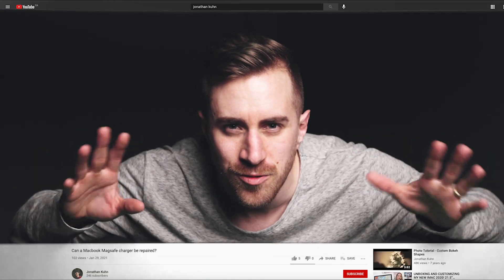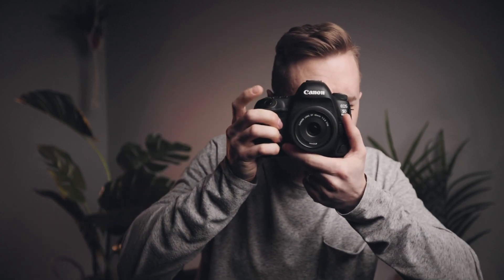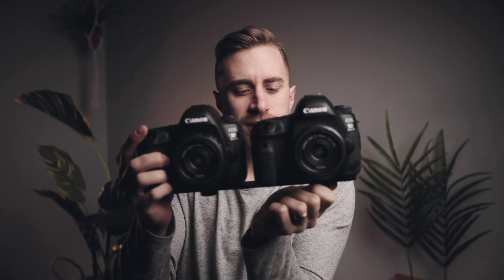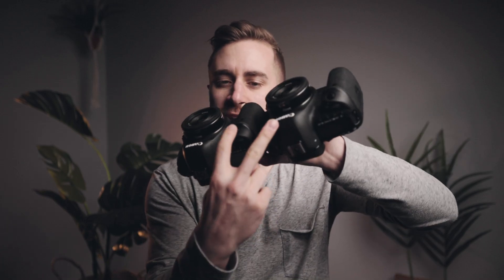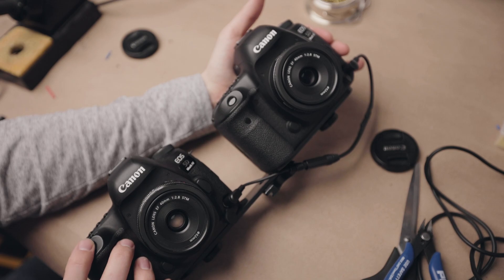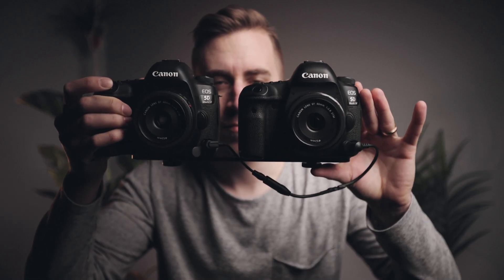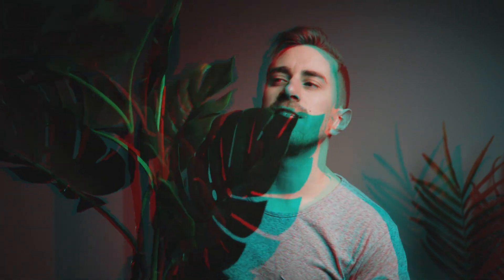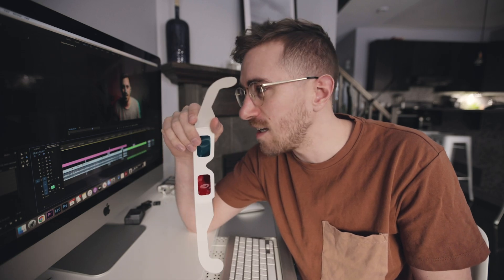Can you make 3D video using TWO CAMERAS?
ANAGLYPH GLASSES (Red/Blue Glasses)
DUAL CAMERA BRACKET
PERFECT LENS FOR 3D
CHEAP LENS ALTERNATIVE

Ever wonder if you could make 3D video that works with anaglyph glasses (red blue glasses)? I tried it out and it totally works! Try it out yourself. it's super fun.